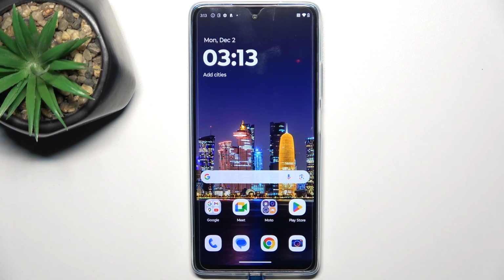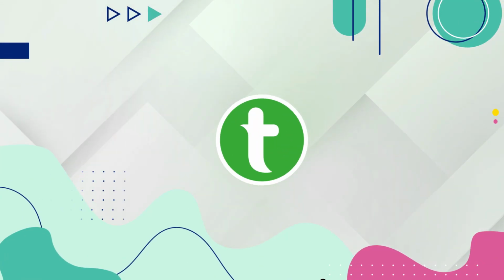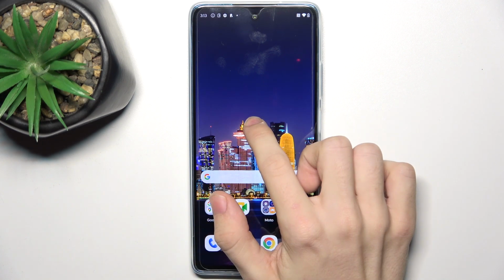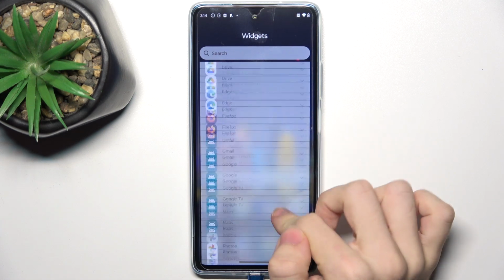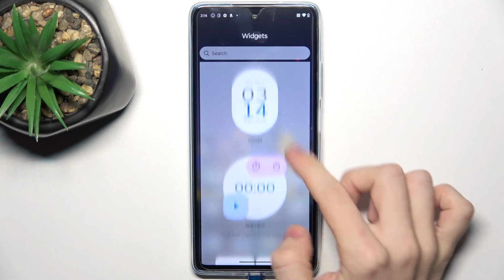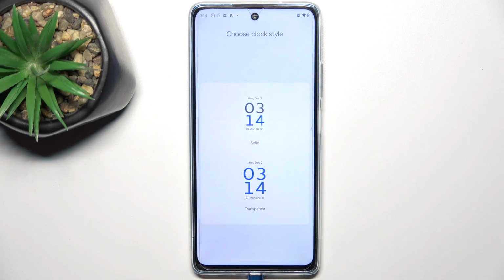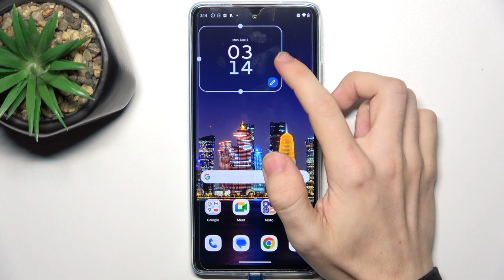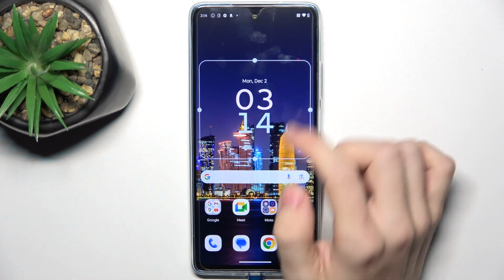How to Manage Home Screen Widgets on MOTOROLA Moto G75 5G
Learn how to manage home screen app widgets on your MOTOROLA Moto G75 5G in this detailed tutorial. This video walks you through adding, resizing, and arranging widgets to personalize your home screen and optimize your phone’s functionality. Follow these simple steps to keep your most-used apps and information at your fingertips. Perfect for users looking to enhance their phone’s layout and efficiency.

How to add an app widget to the home screen in MOTOROLA Moto G75 5G? How to resize a home screen widget on MOTOROLA Moto G75 5G? How to remove a widget from a desktop in MOTOROLA Moto G75 5G?